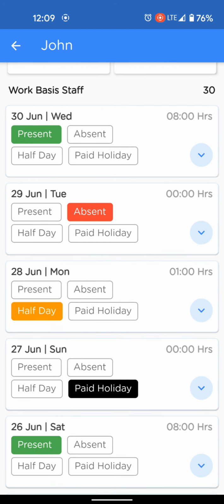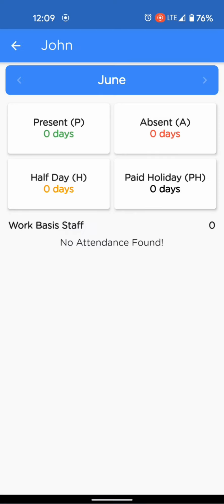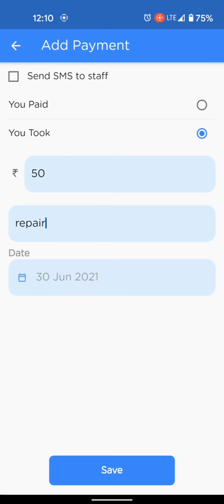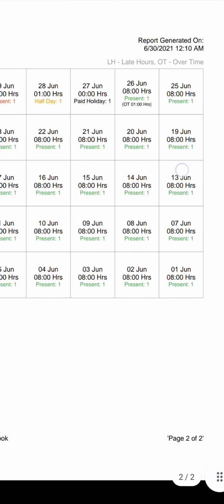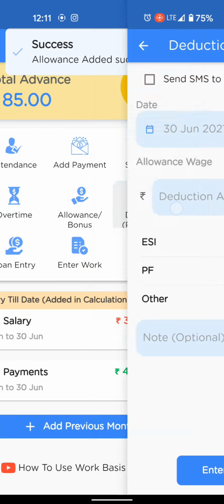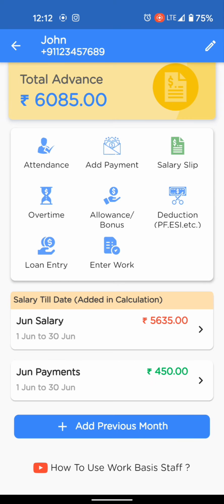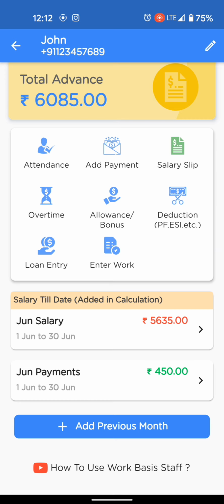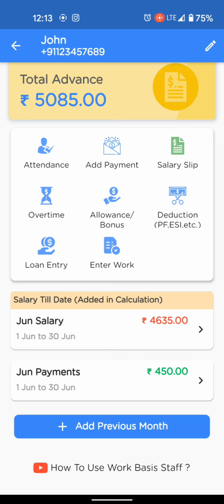How to use Work - basis staff or pay-per-work staff on SalaryBook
This video explains how to use the work basis staff on SalaryBook